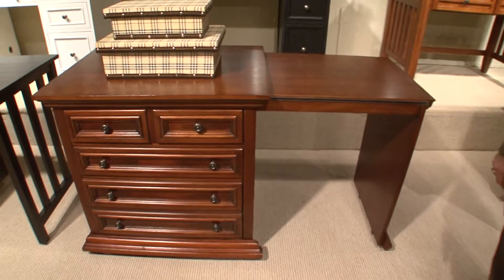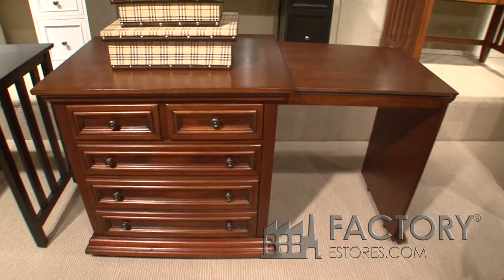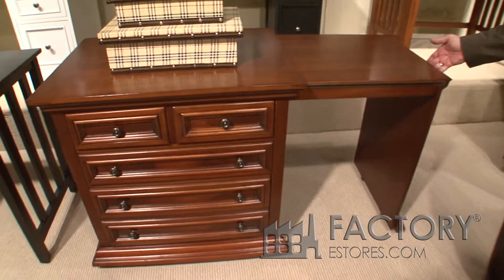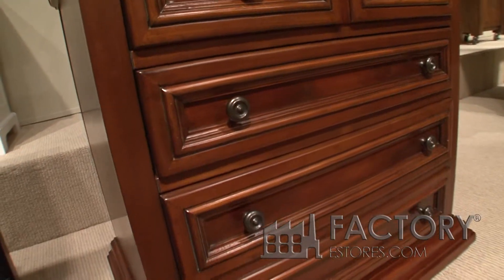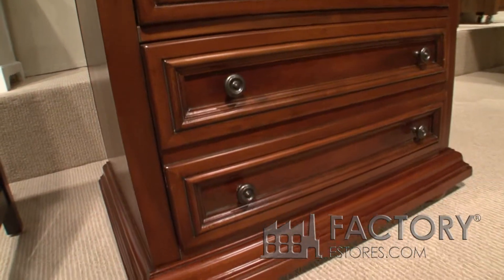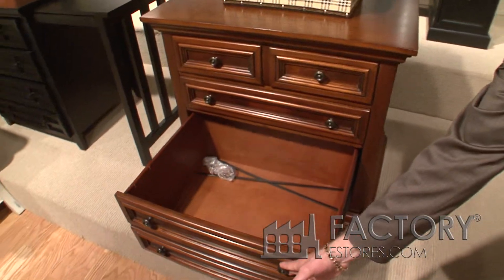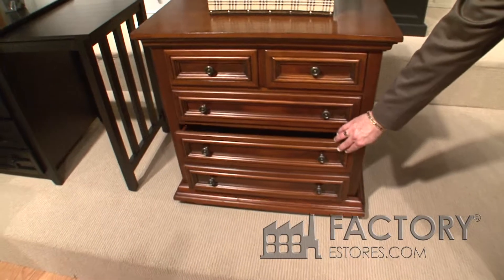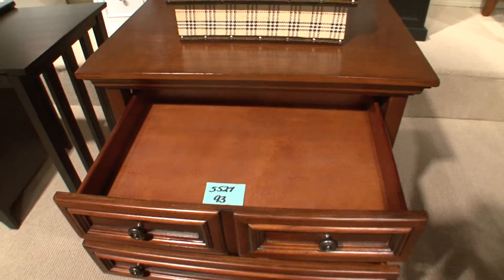Home Styles Homestead Expanda Desk - Factoryestores.com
• 4 Drawer which expands into a working desk by pulling the slide for the side
• Oak finish
• Bottom drawer is legal and letter file size
• All drawers are equipped with full extension guides